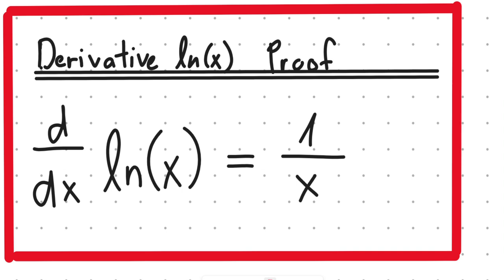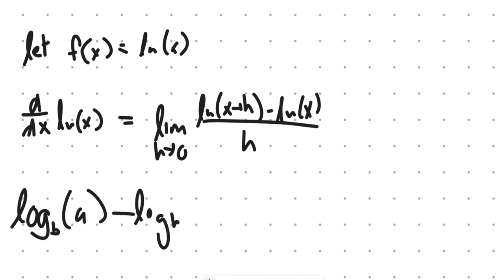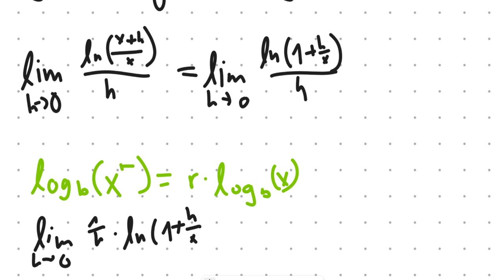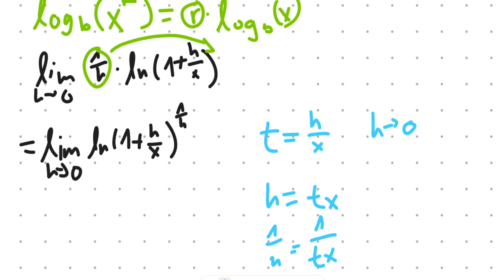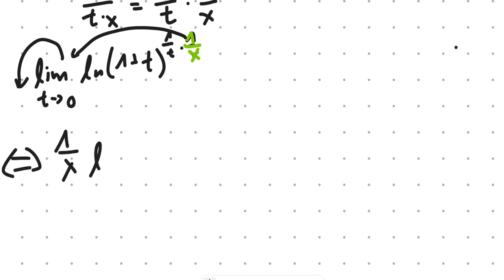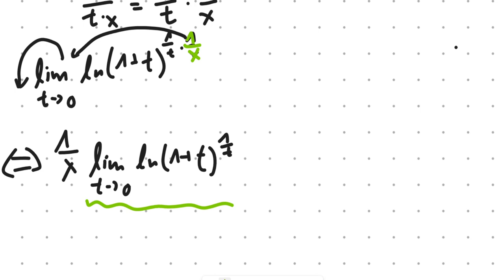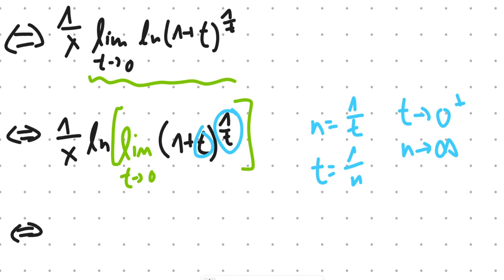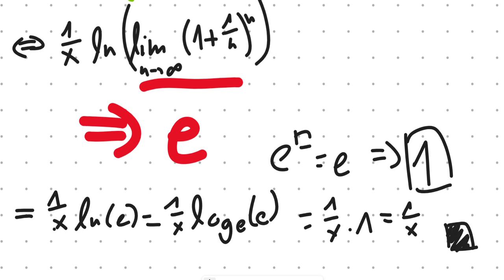Derivative of ln(x) Proof (The traditional way) - Daishinfinity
📈 Proof of the Derivative of ln(x) – Step-by-Step Explanation! 🧮

In this video, we’ll dive into the proof of the derivative of ln(x) and break it down into clear, simple steps. This is a fundamental concept in calculus and a must-know for anyone studying mathematics!

✅ Why is the derivative of ln(x) equal to 1/x?
✅ Step-by-step proof using the definition of a derivative
✅ Key concepts and insights to strengthen your understanding

Perfect for students 📝 preparing for exams or anyone curious about the logic behind this essential rule in calculus.

📣 Got questions or feedback? Drop them in the comments – I’m here to help! 💬

👉 Hit play now and unlock the secrets of ln(x)! 🚀